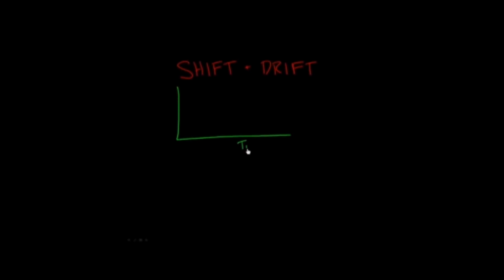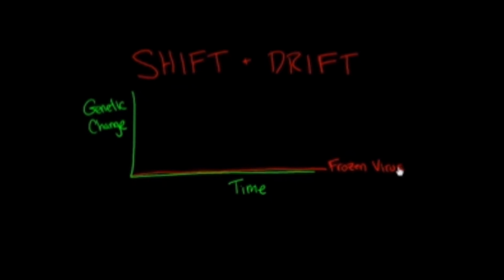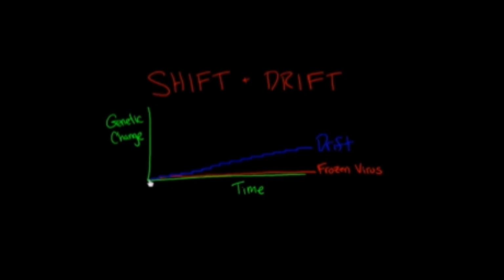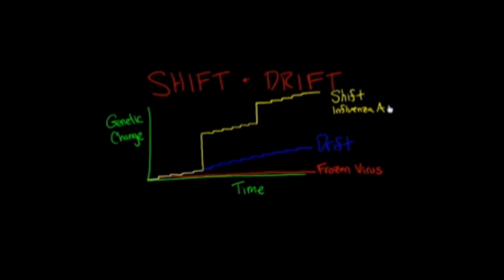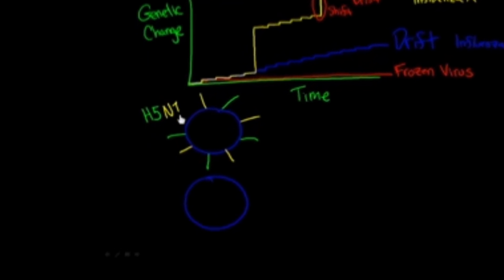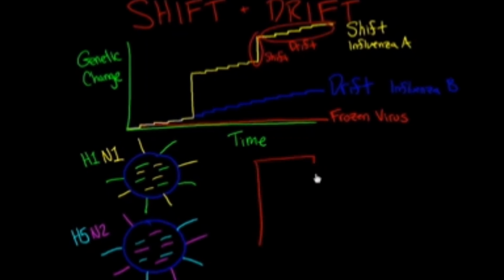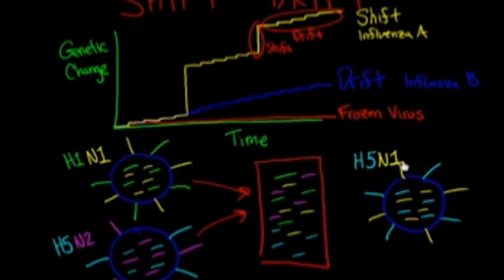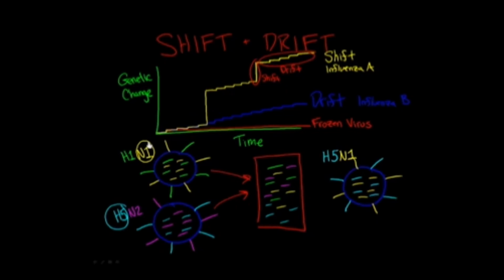Antigenic shift and drift (H influenzae)